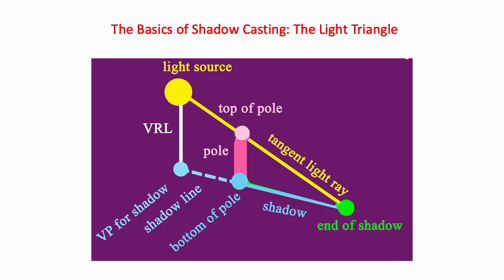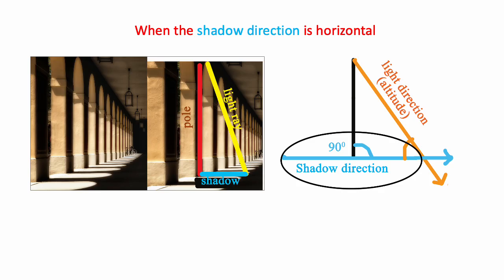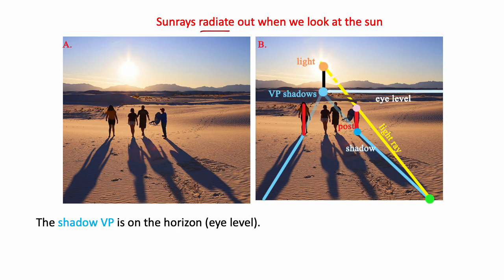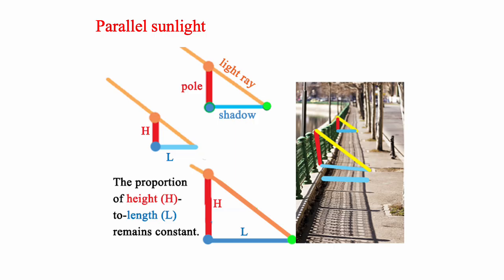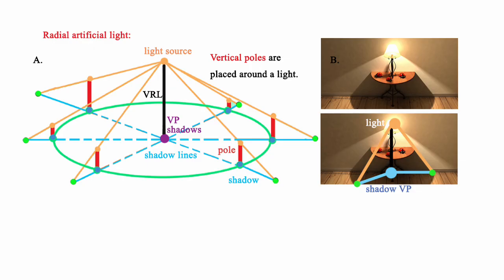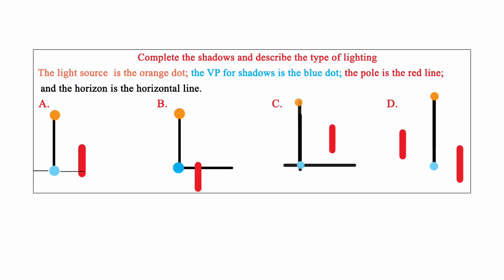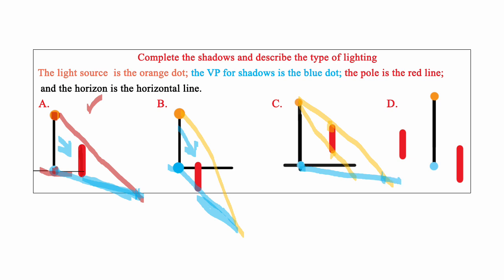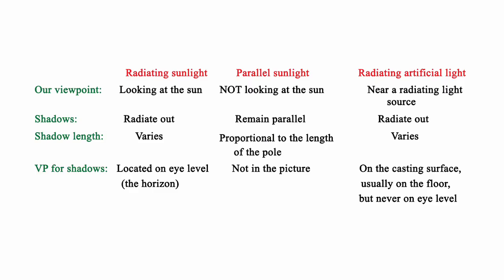2. The Basics of Shadow Casting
Link to my book
I discuss the basic light triangle and several types of lighting: backlighting, front-lighting, side-lighting, and artificial light. I describe which lighting results in parallel versus radial shadows.